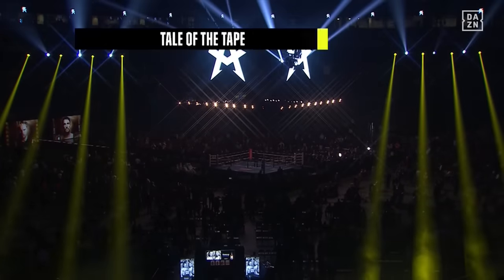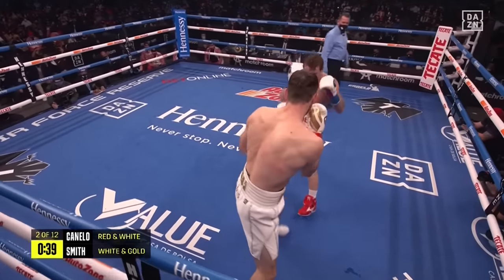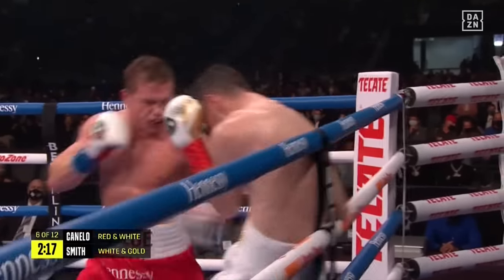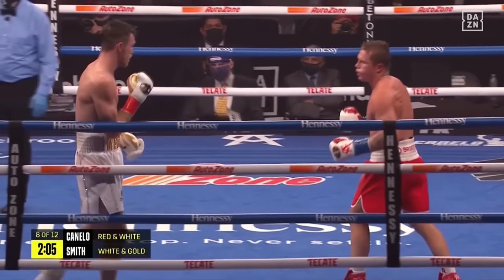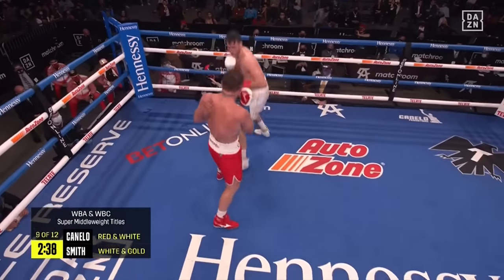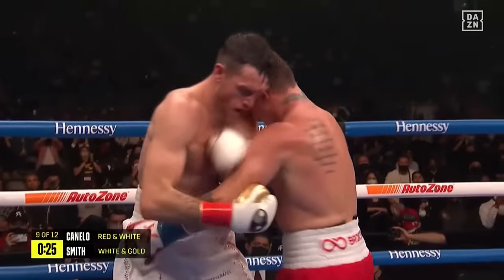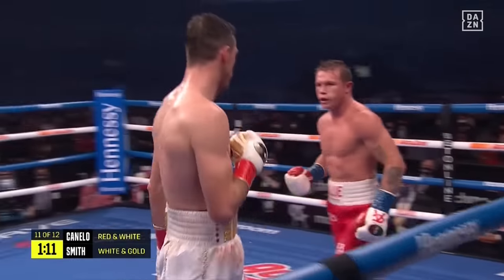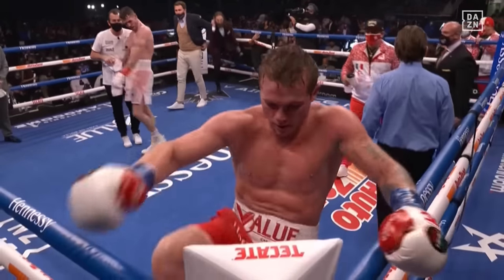HIGHLIGHTS | Canelo Alvarez vs. Callum Smith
December 19, 2020 -- Canelo Alvarez vs. Callum Smith from the Alamodome in San Antonio, Texas.

00:00 Fighter intros
00:32 Round 1
01:17 Round 2
01:53 Round 3
02:36 Round 4
02:55 Round 5
03:18 Round 6
03:36 Round 7
04:19 Round 8
05:49 Canelo takes control of the fight
06:24 Round 9
06:30 Alvarez hits open shots
08:45 Round 10
09:34 Round 11
09:59 Round 12
11:55 Canelo Alvarez wins